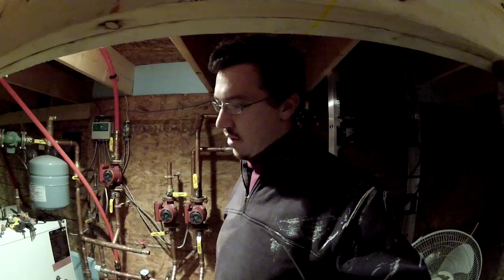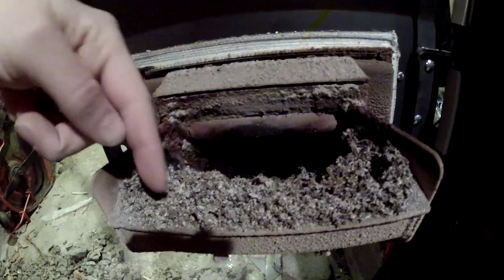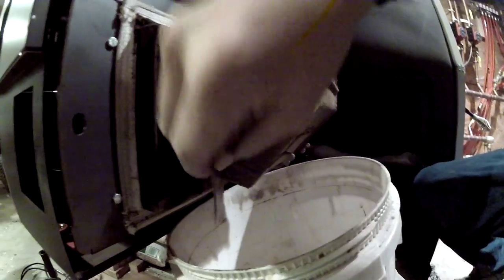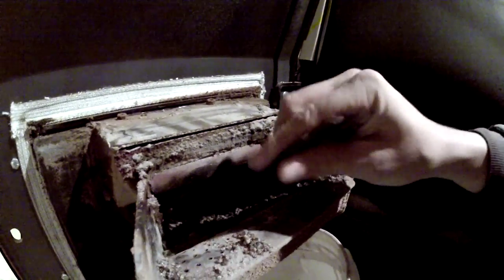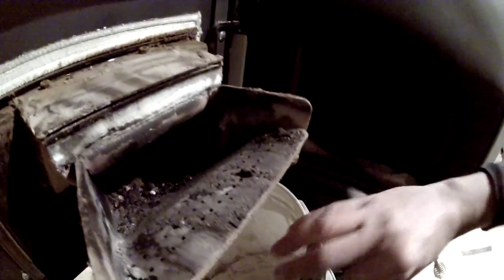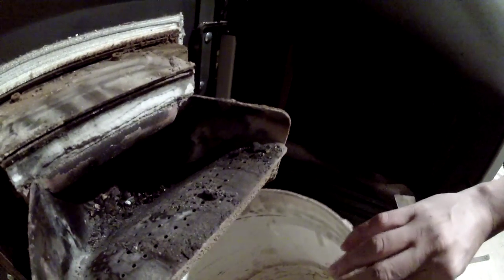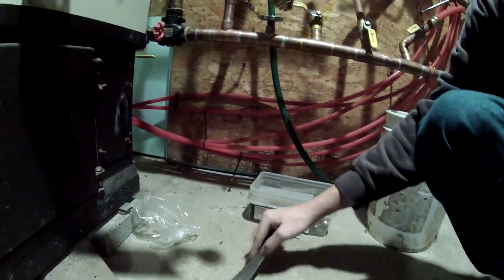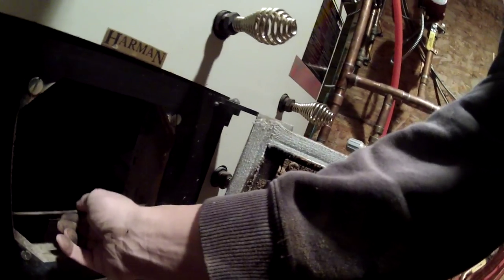Harman PB105 Boiler Cleaning - 130 - My DIY Garage Build HD Time Lapse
This video is ridiculous.  I have no idea what i'm doing.   I scraped a bunch of ash off, and it was too dark, but whatever.  A first effort cleaning the boiler.